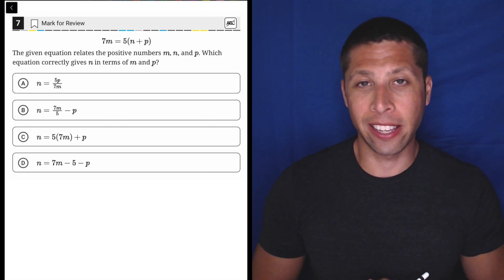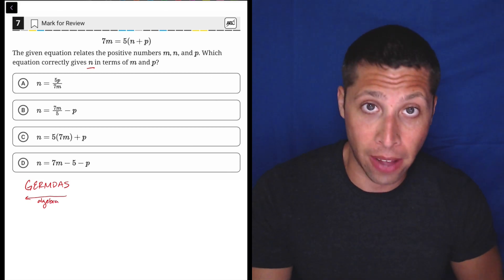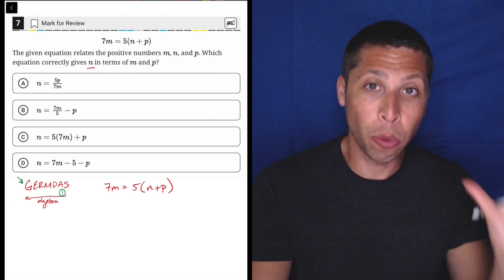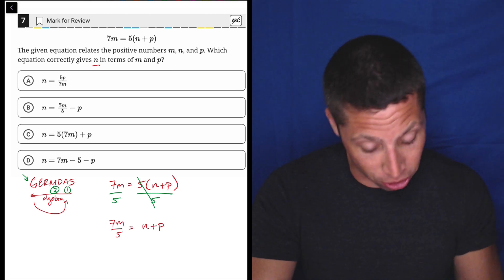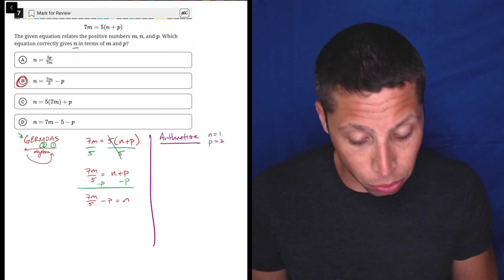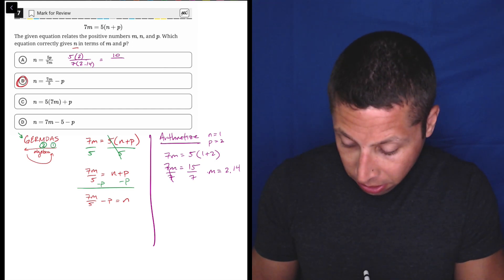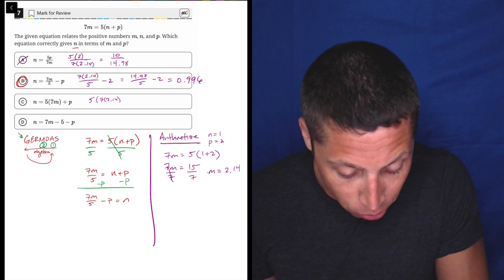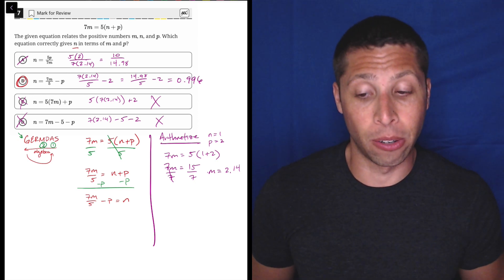Digital PSAT 1, Math Module 2H, Question 7 (algebra)